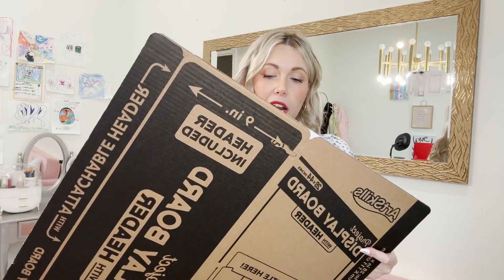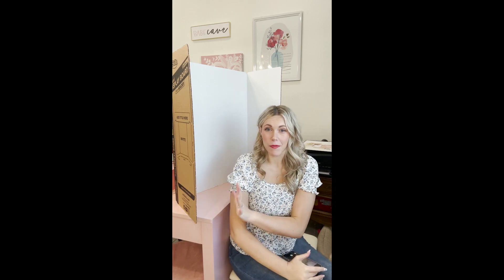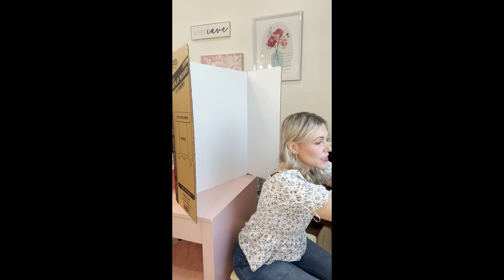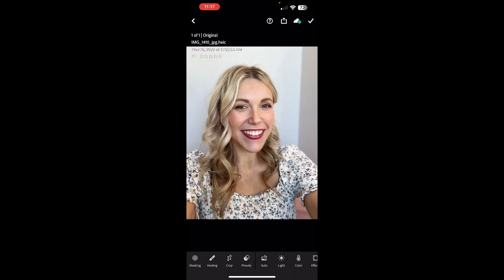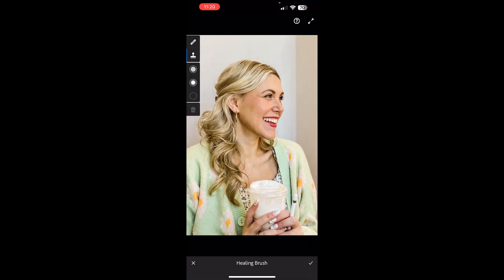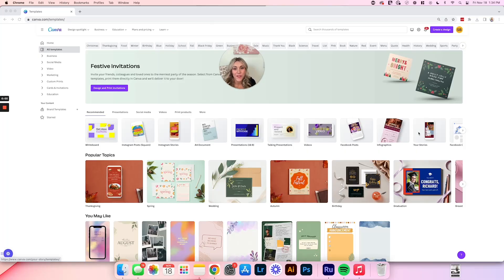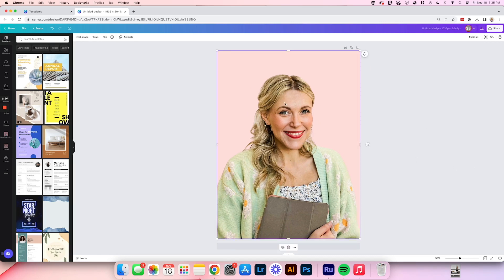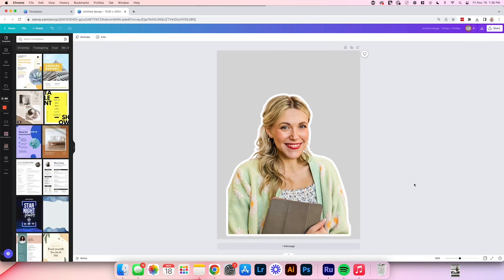How To Take Your Own Professional Portraits With Your Iphone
In this tutorial, we'll show you how to take professional portraits using just your phone. Whether you're a blogger, influencer, or just looking to improve your headshots, this video is for you :)

We'll cover everything from the best lighting setups to the right angles, and even some post-processing tips to give your photos that extra pop. By the end of this video, you'll be able to take professional-grade portraits right from the comfort of your own home.

So grab your phone and let's get started!

Timestamps:

0:00 - Introduction
0:42 - Lighting setup
2:16 - Choosing the right background
3:28 - Posing and framing
5:07 - Editing and post-processing tips
6:23 - Final thoughts and conclusion